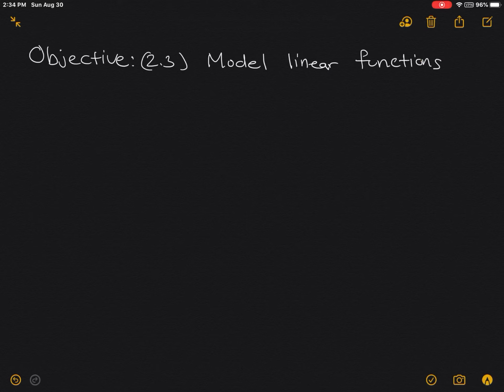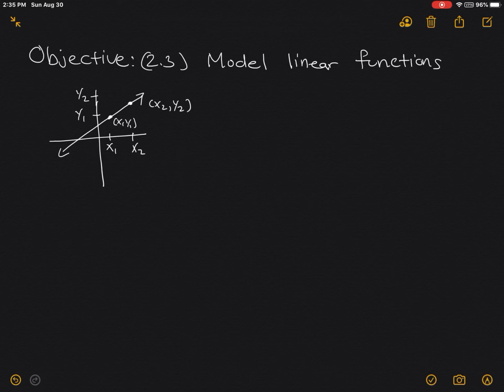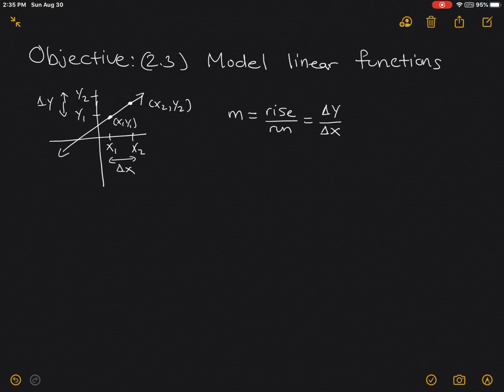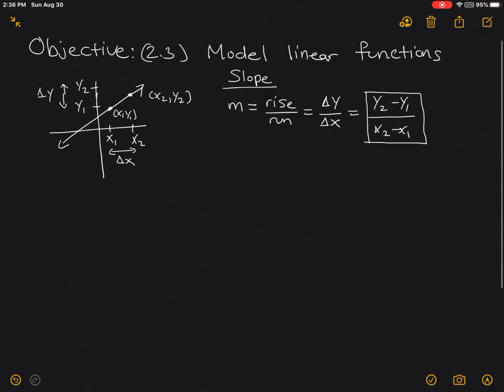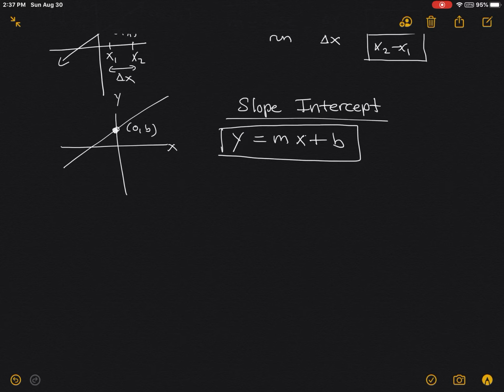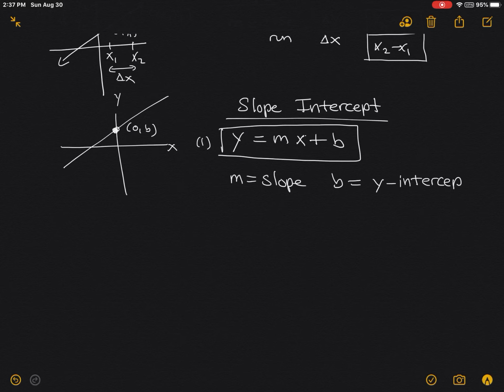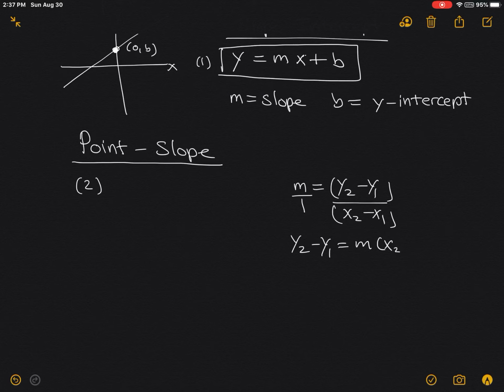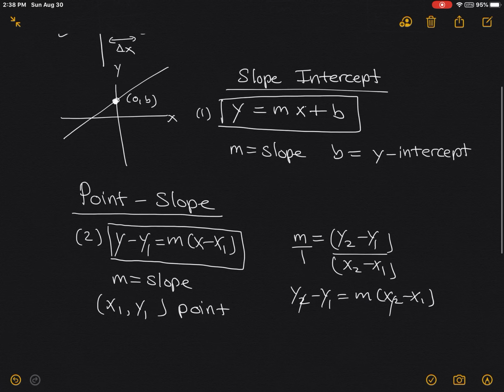M3 2.3 part 1